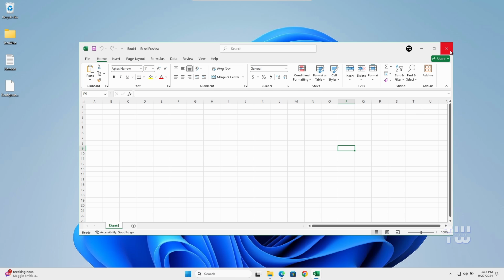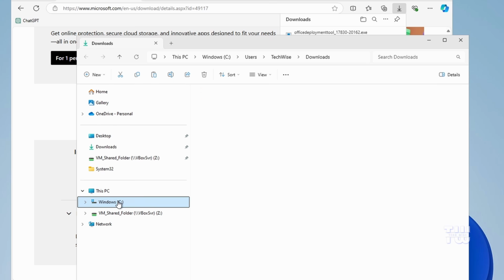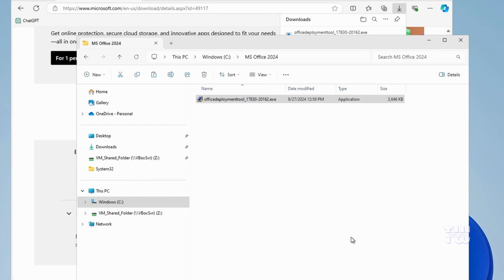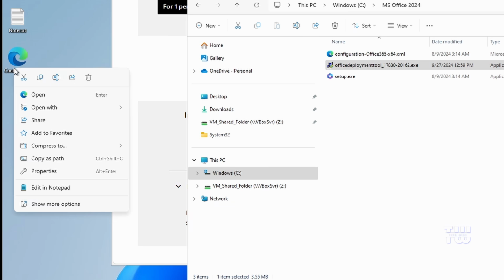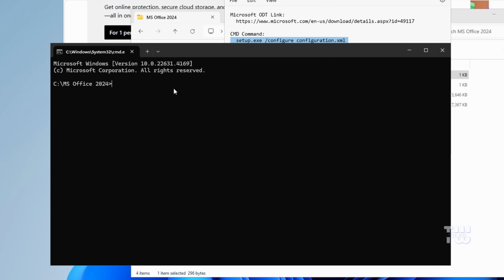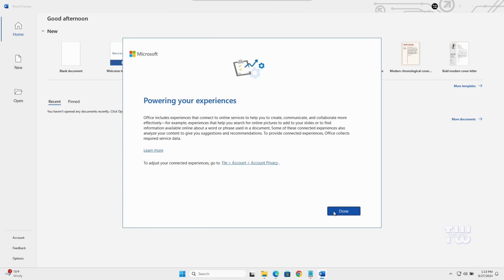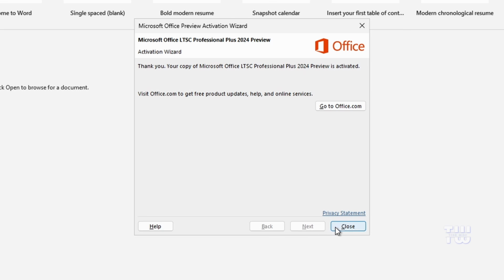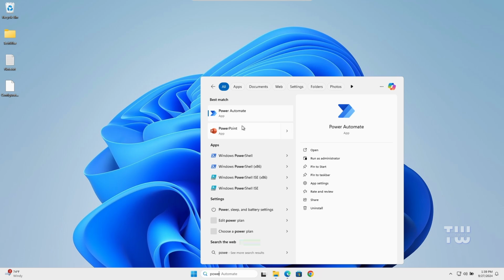Get Microsoft Office 2024 for Free: Your Guide to Downloading and Activating the Preview Version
In this video, I’ll show you how to download, install, and activate the Microsoft Office Suite 2024 LTSC preview version for free. This is a fantastic opportunity to explore the latest features before the official release. We'll start by downloading the Office Deployment Tool (ODT) from the official Microsoft website, then create a folder on your C drive to store the installation files. After that, I'll guide you through the steps to set up an XML configuration file for the ODT and use the Command Prompt to install the preview version. Finally, I’ll demonstrate how to activate Office 2024 using a product key provided in the description.

Preview Product Key:
Y63J7-9RNDJ-GD3BV-BDKBP-HH966
XJ2XN-FW8RK-P4HMP-DKDBV-GCVGB
Y63J7 9RNDJ GD3BV BDKBP HH966

Note: If you encounter issues trying opening the Command Prompt (As an Administrator) and execute the cmd command.